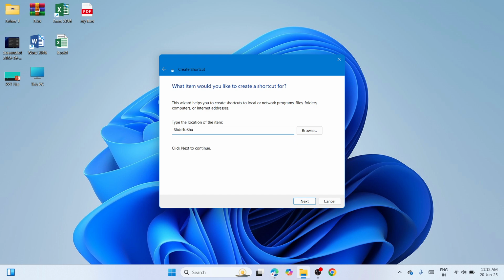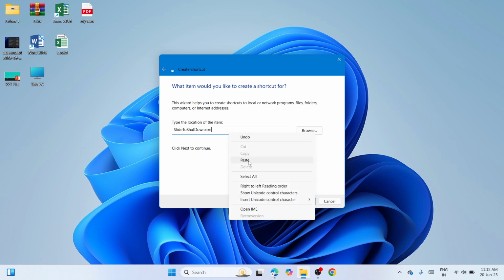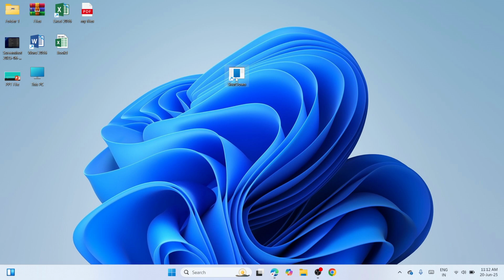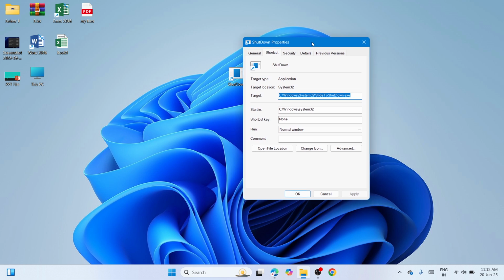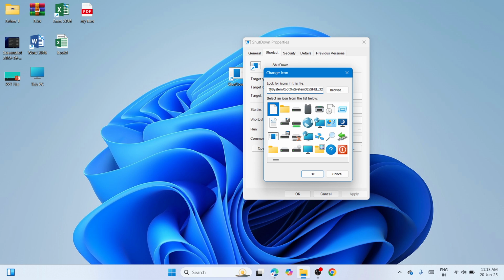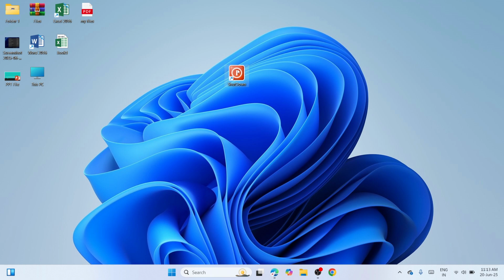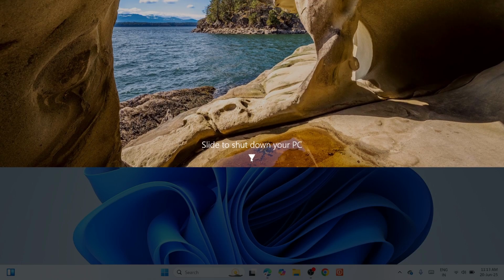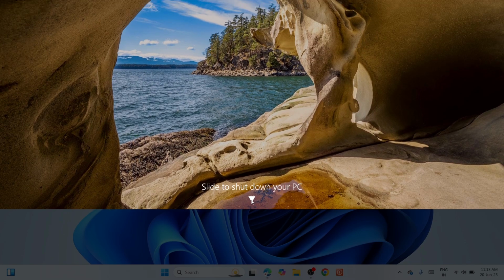ANOTHER WAY To Shutdown or Turn-Off Windows 11 PC With Mouse ONLY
ANOTHER WAY To Shut down or Turn Off Windows 11 PC With Mouse ONLY

In this video, you'll learn another easy way to shut down or turn off your Windows 11 PC using only the mouse. This method is perfect if your keyboard isn’t working or you prefer using the graphical interface. We guide you step by step through the Start menu and other built-in options. Follow along to power off your PC quickly without using any keyboard shortcuts.

Command:
SlideToShutDown.exe
%SystemRoot%\System32\SHELL32.dll